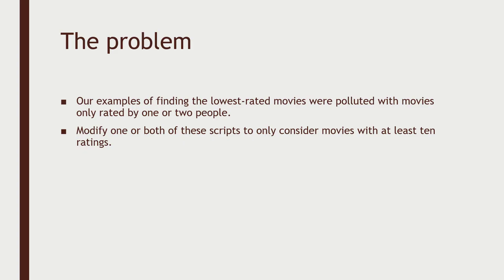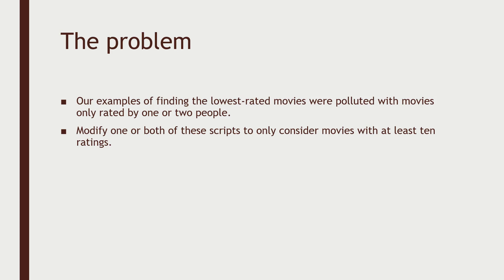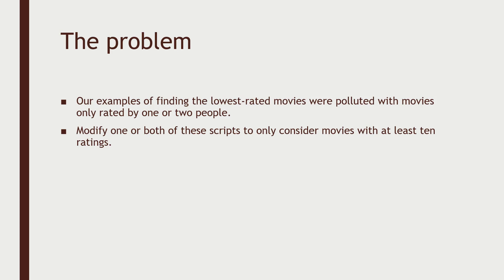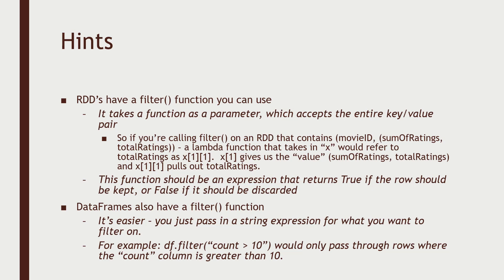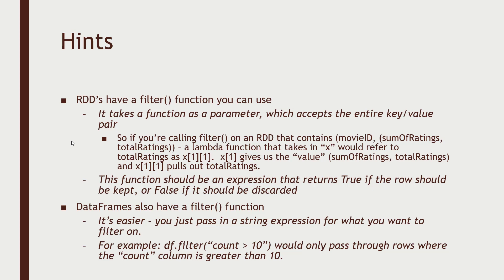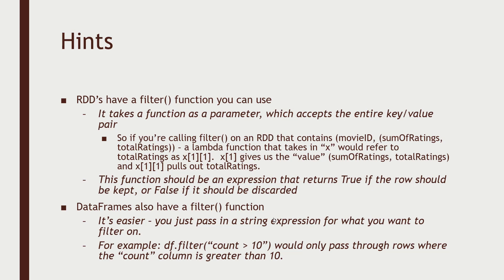28 Exercise Filter the lowest rated movies by number of ratings